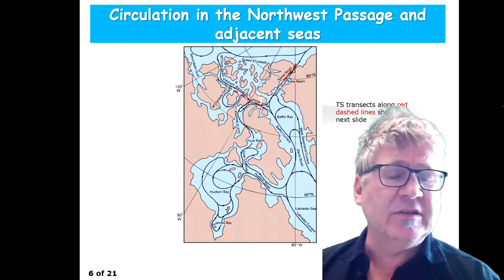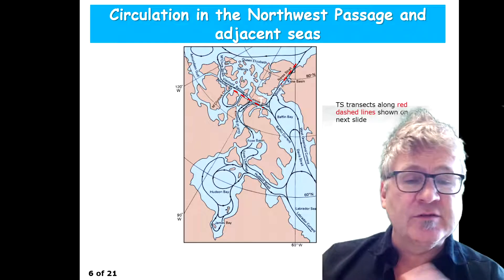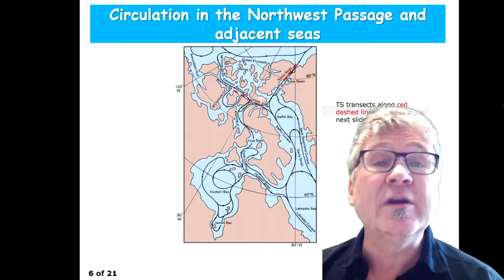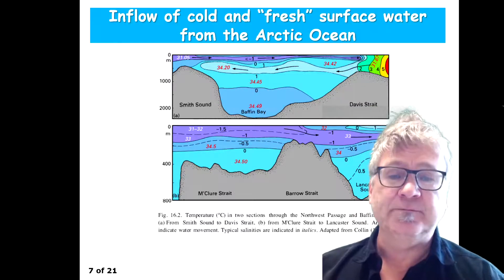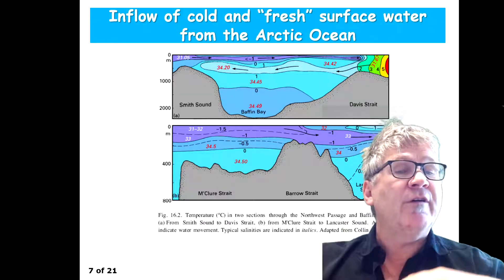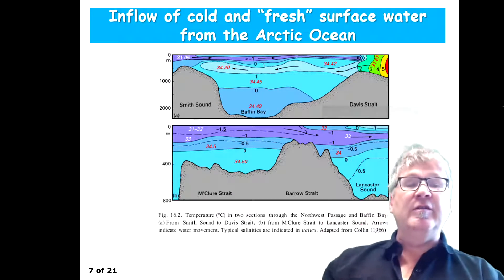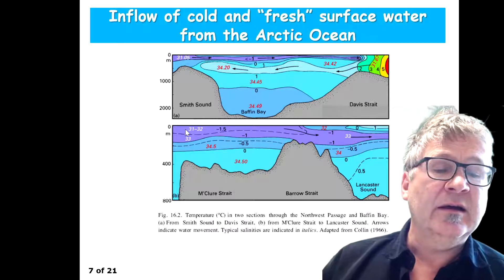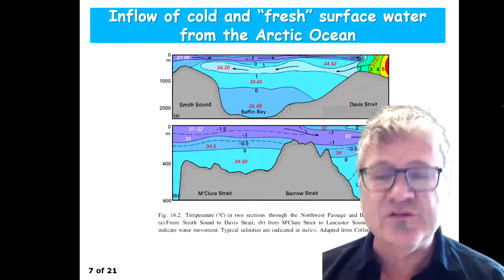Lecture 12 Slides 6+7